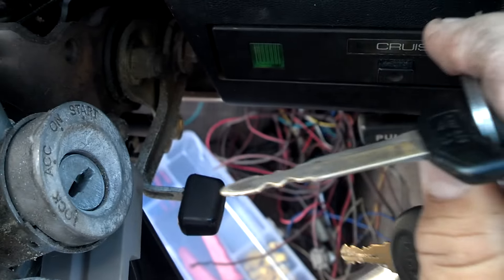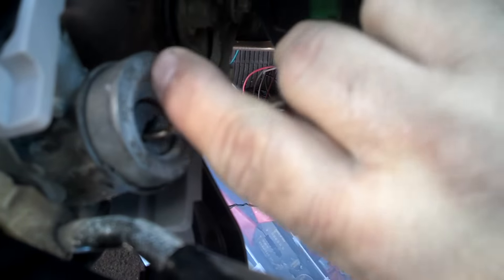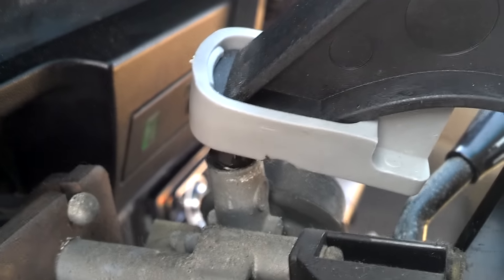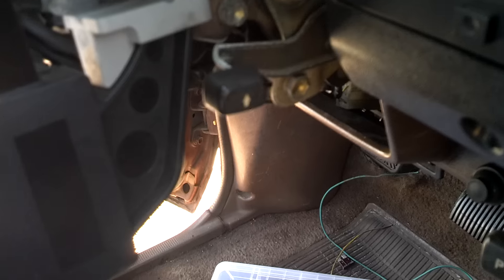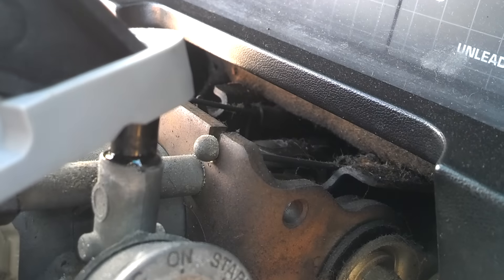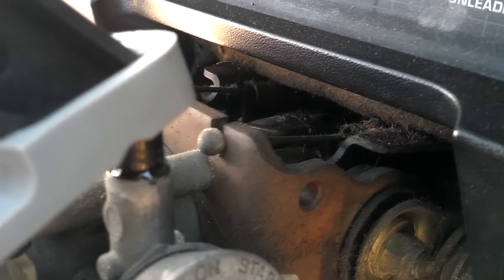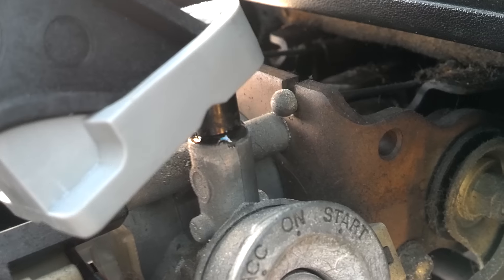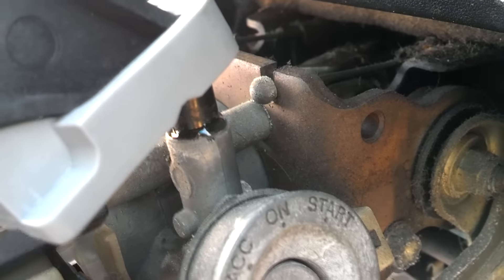Truck Key Lock Release Modification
Truck Key Lock Release Modification: A 30 year old Pet Peeve gets resolved.

I have disliked the key release button from day 1. I have no idea why it was ever designed in to the system.  Maybe its something to keep a person out side of the truck from taking your keys.